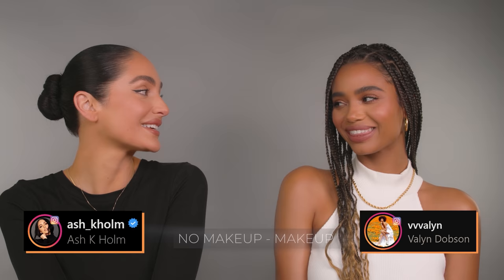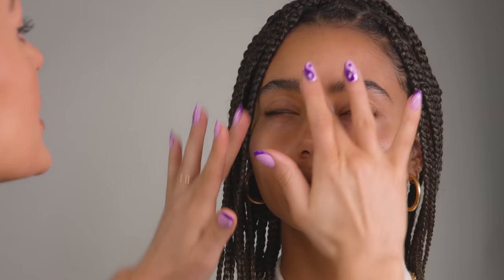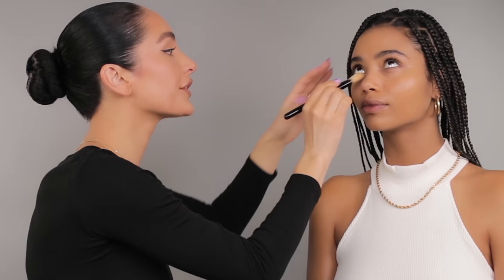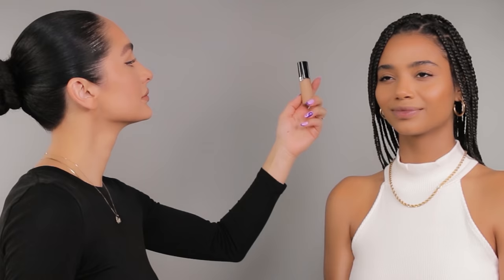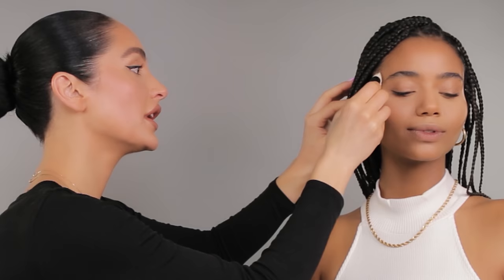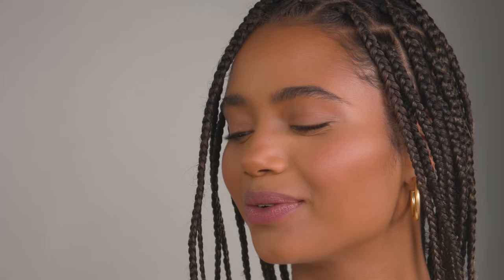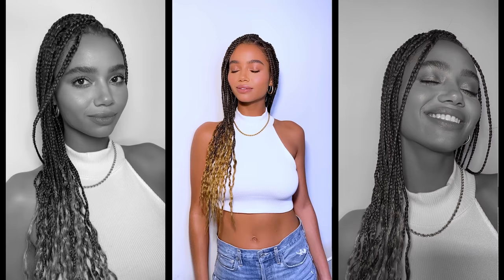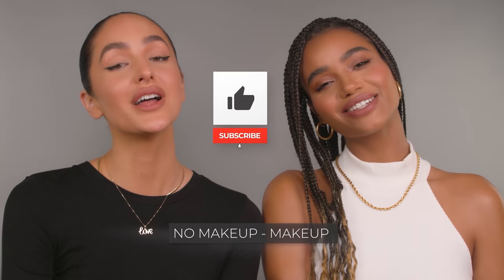“No Makeup” Makeup Tutorial Ft. Armani Beauty | Sephora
What a natural 😍 When it comes creating a “no makeup” makeup look, beauty pro Ash Holm has it covered with her favorite Armani Beauty products.

Did Armani Beauty just move to the top of your loves list?